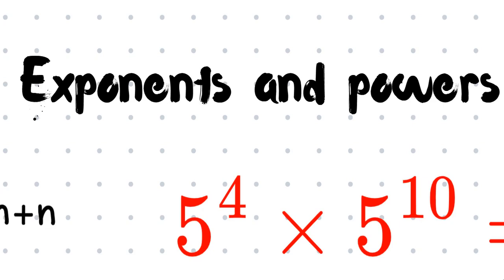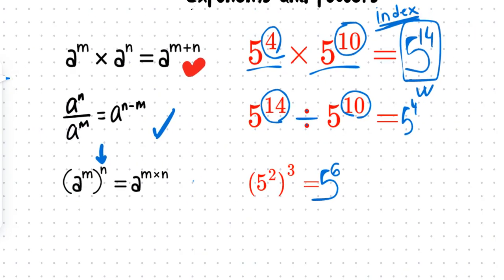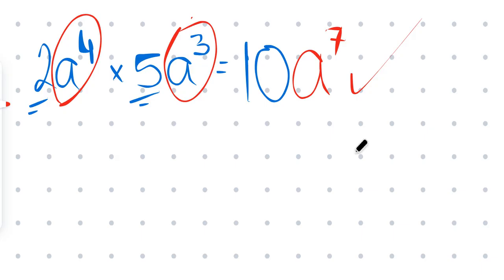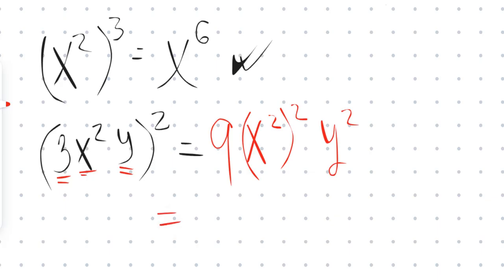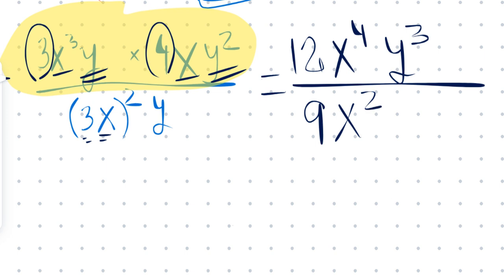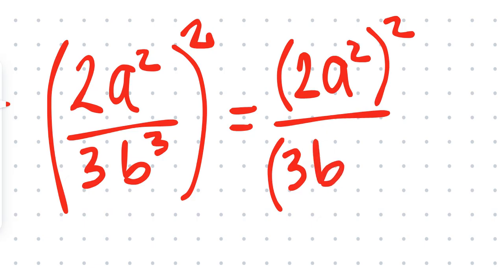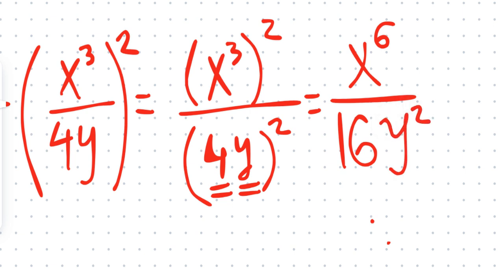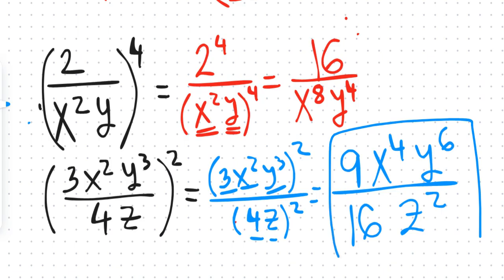EXPONENTS AND POWERS - ALL IN ONE Part 2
Welcome to another IGCSE Math tutorial! In this video, we dive into the laws of exponents and powers, covering all the essential rules you need to master for your IGCSE exams. Perfect for revision or practice, this lesson includes clear explanations and worked examples.